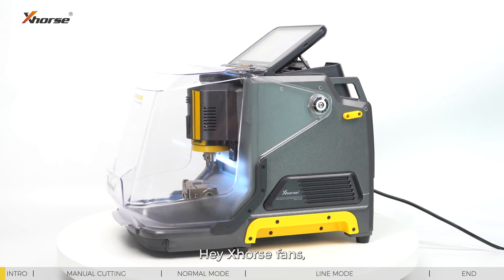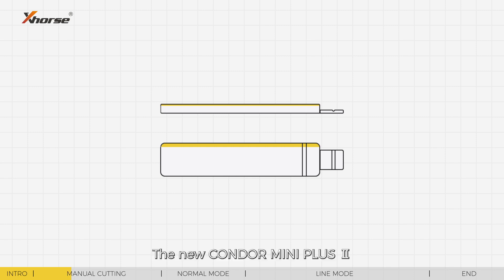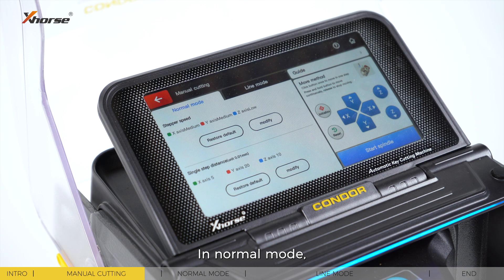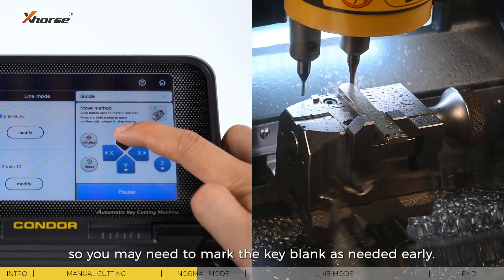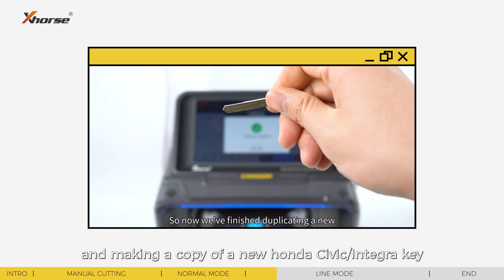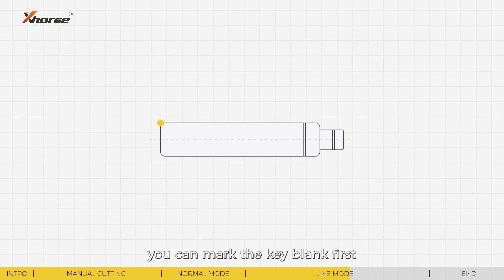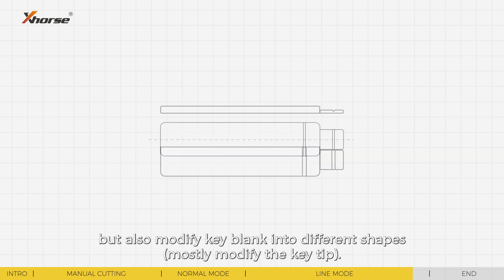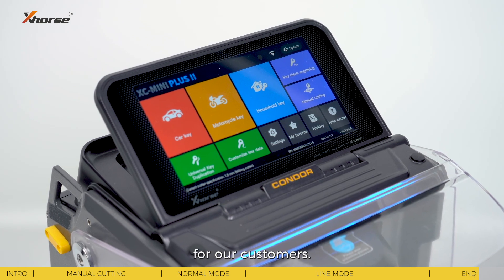What is Manual Cutting | CONDOR XC MINI PLUS II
As CONDOR XC-MINI PLUS II has been released for several months globally, have you ever noticed the exclusive function on the machine: Manual Cutting.
Manual cutting is creatively developed to enable users to modify and shape key blanks when they don't have appropriate keys in hand.
Check it out and see how it works.